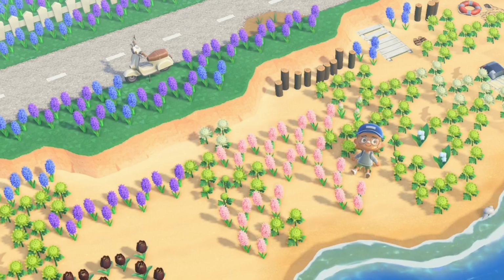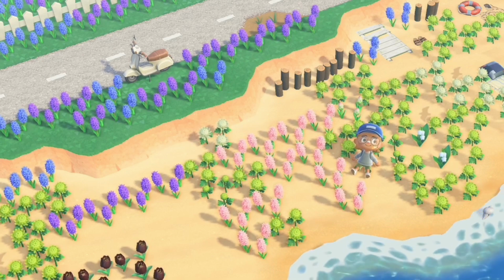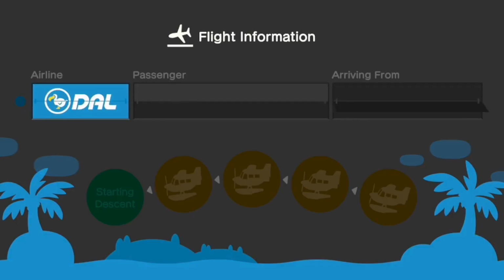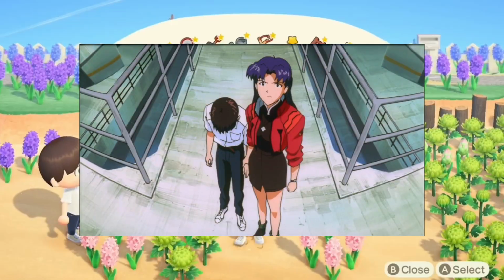FINISHING MY LAST BEACH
vote now below: old or baby

if you liked any of the codes you saw in this video, you can find them on my discord server!

about me 💕
my name is natalie! my pronouns are she/her. I love animal crossing, the sims, harvest moon, and other life sim games, as well as pokemon and pikmin.

channel art by zoomies by zo

Mac Mini, M1 Chip w/8-Core CPU & 8-Core GPU, 16GB, 256GB SSD, Late 2020
LG 24MK600M-B 24'' Full HD monitor
Blue Yeti USB mic
Creative Pebble V2 USB-C speakers
Macally keyboard and mouse

(leave a 💄 in the comments to let me know you read the description)